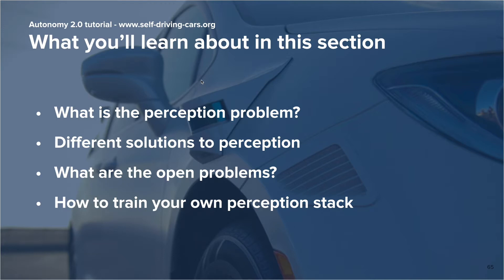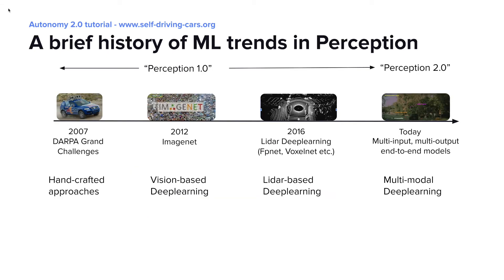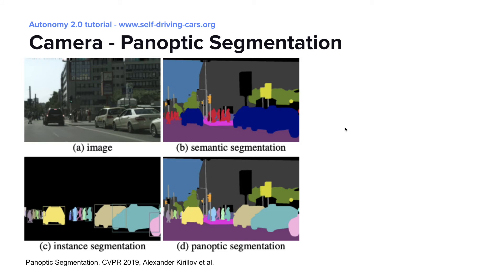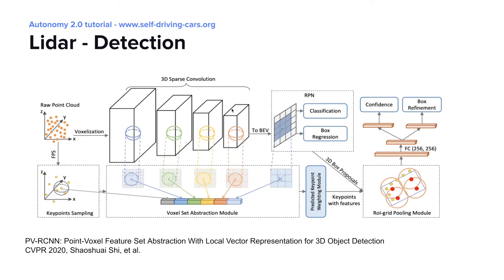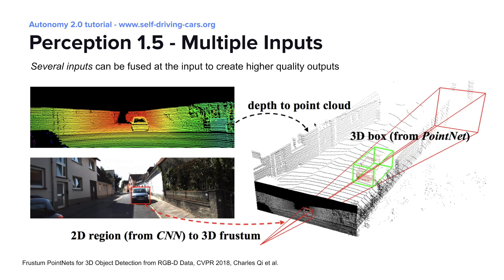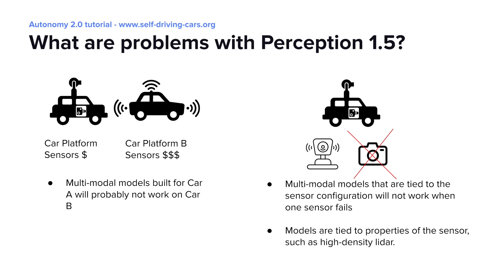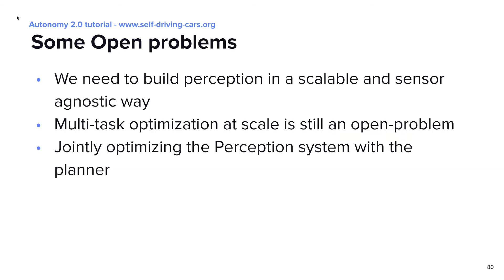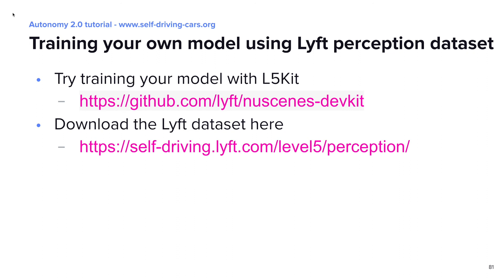ML Perception - Autonomy 2.0 self-driving tutorial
Perception is solving the problem of what is around the self-driving vehicle. In this part, you will learn about the state of the approaches to perception and how to train your own ML model.